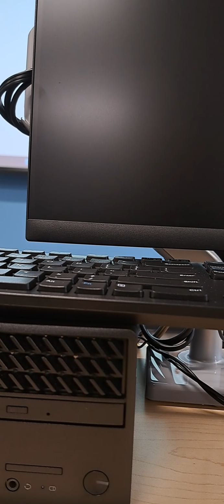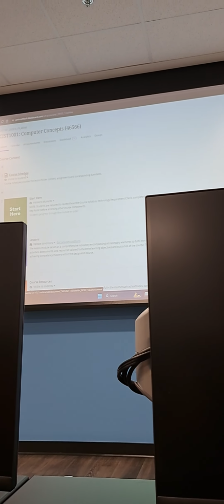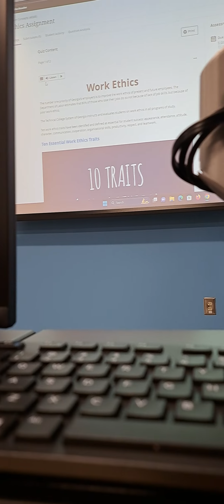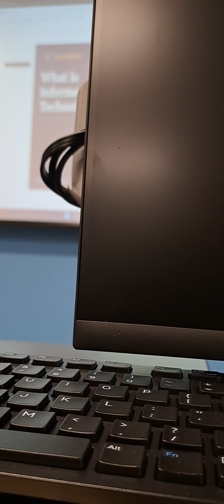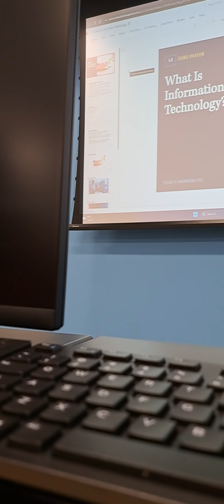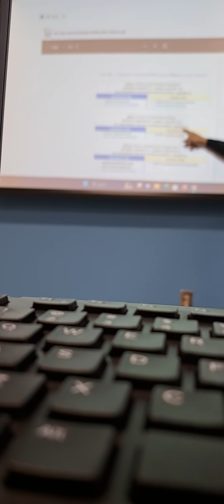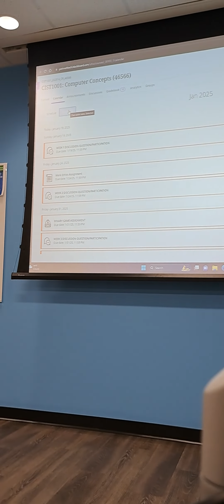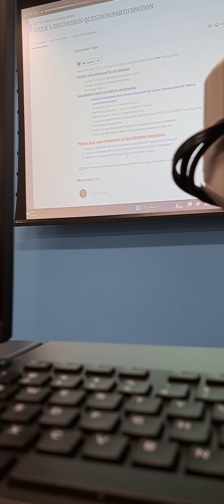Computer Concepts Class part 2